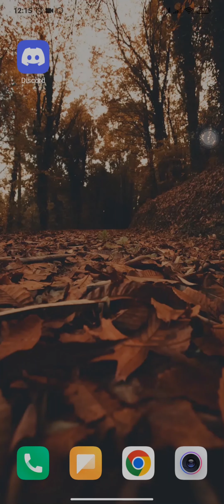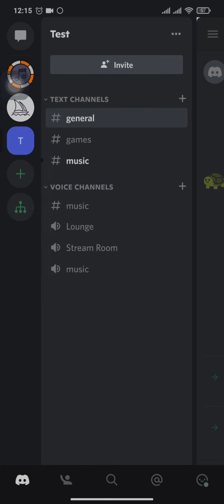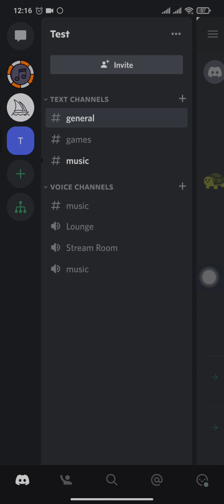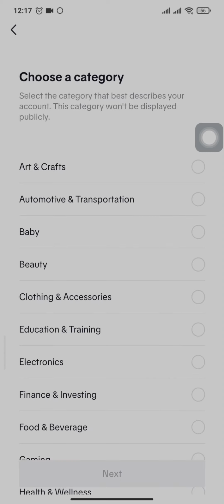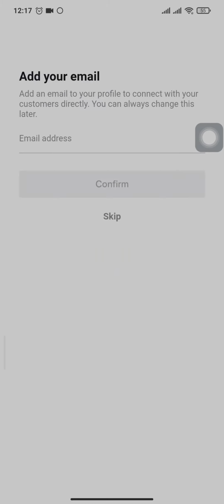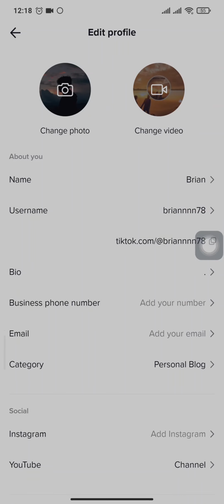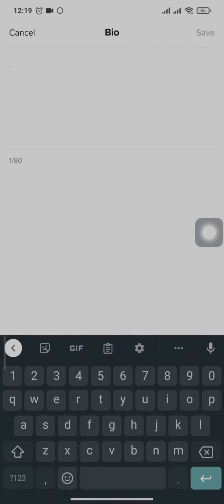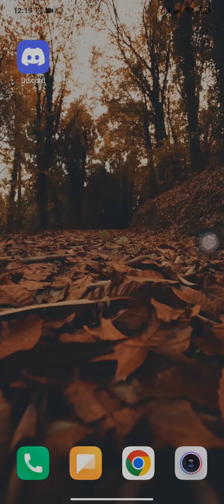How To Add Discord Link To TikTok Bio (ADD CLICKABLE LINK)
Learn how to add discord to tiktok bio in 2023
This video walks you through the step by step process of how to add discord link to tiktok bio. Watch the video till the end and learn the steps in detail.